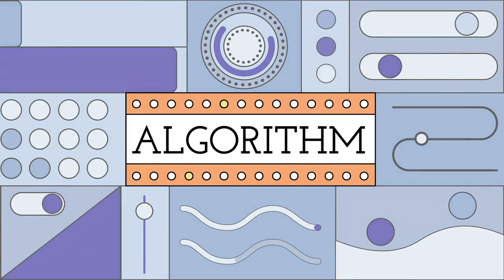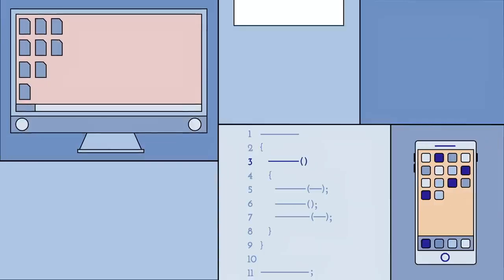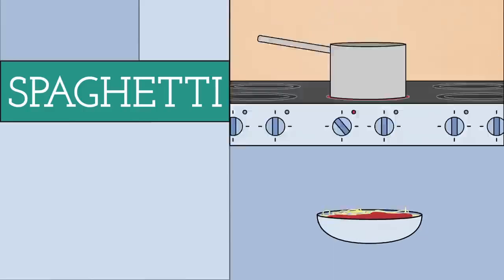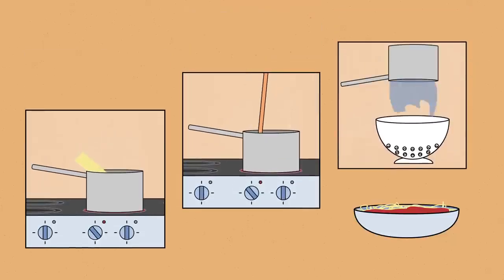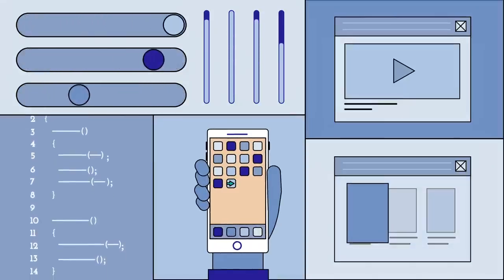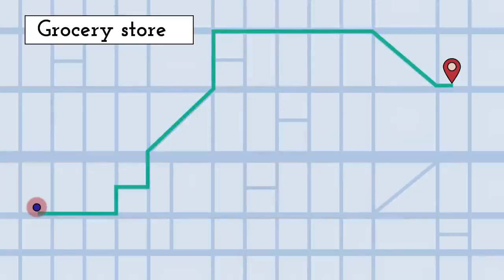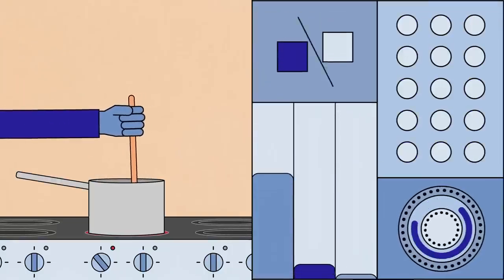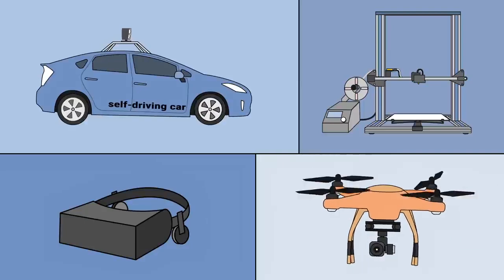Computer Science Basics Algorithms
What is an algorithm, really? In this quick and clear video, learn how algorithms work, why they matter in both daily life and technology, and how they power everything from spaghetti recipes to navigation apps. Perfect for beginners exploring computer science fundamentals. ✨

Timestamp ⏲
0:00 – What is an algorithm?
0:32 – Real-life example: Making spaghetti
1:17 – How programs use algorithms
1:50 – Why algorithms matter in tech
2:14 – Algorithms and the future of computing

Check out our full Computers playlist for more beginner-friendly videos on how technology works, from data and hardware to the internet and beyond. 🧠